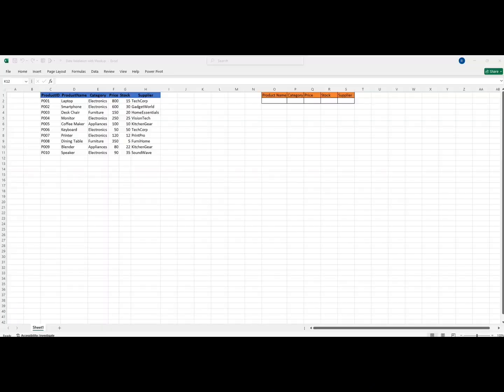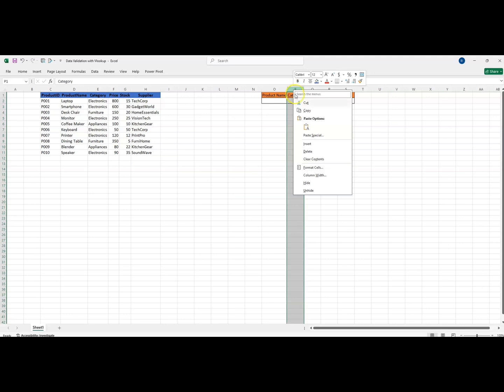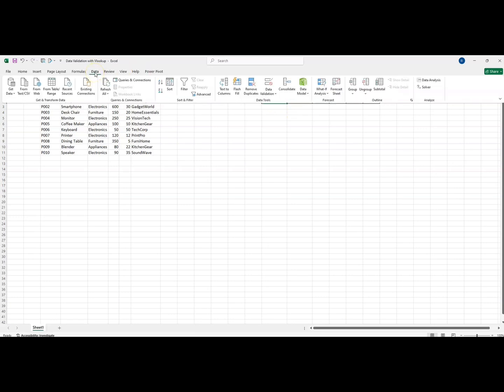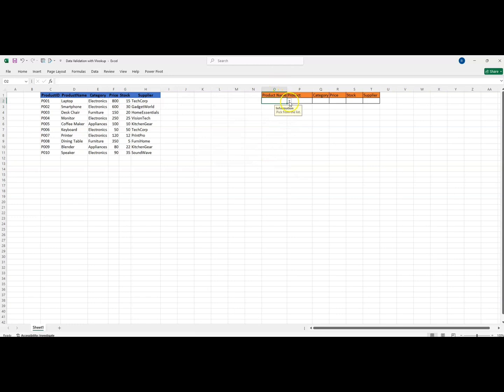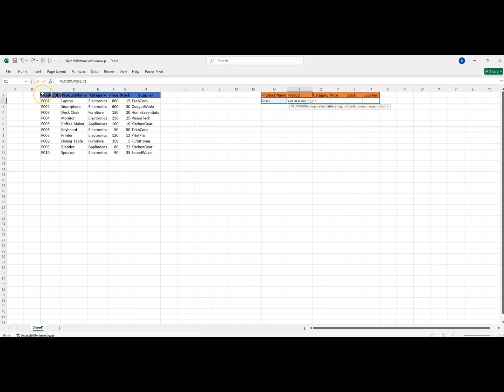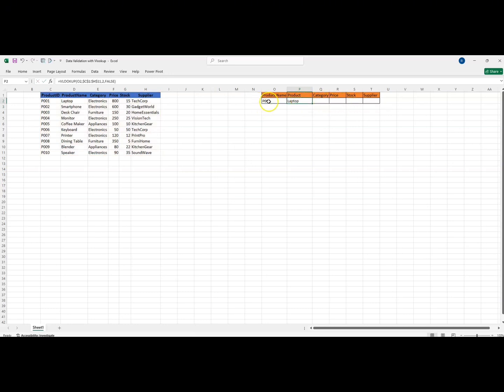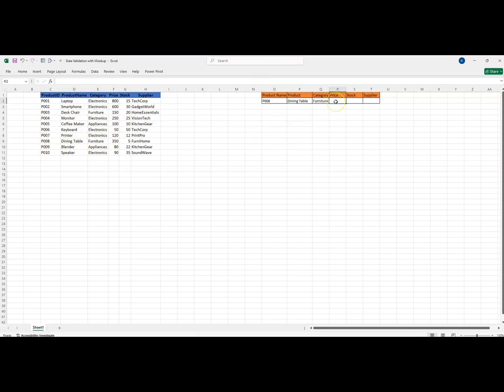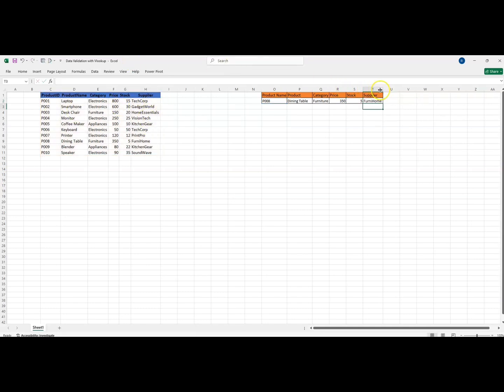Essential Steps to Implement Data Validation with VLOOKUP in Excel.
Discover how to use Data Validation and VLOOKUP in Excel for easy data management!